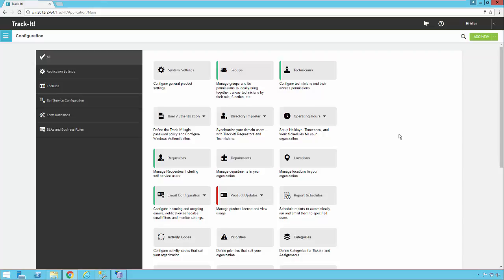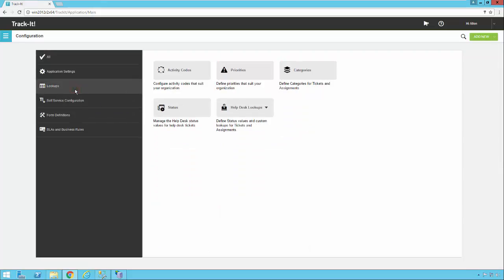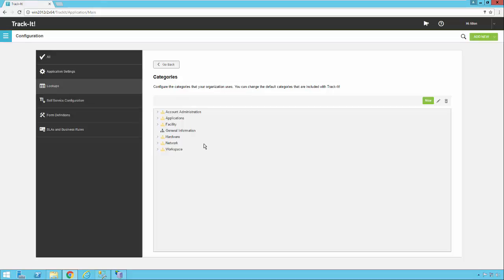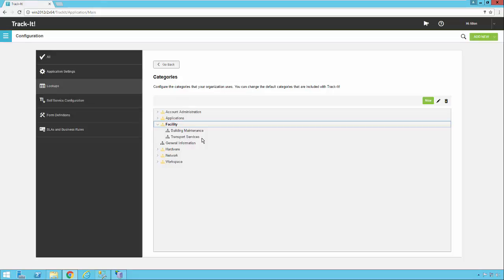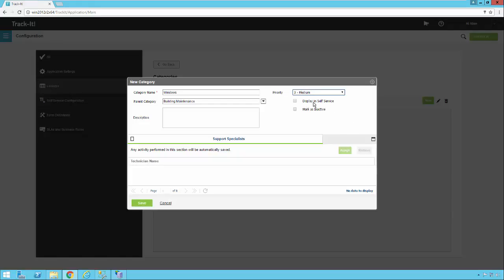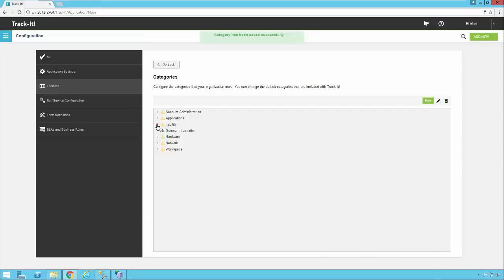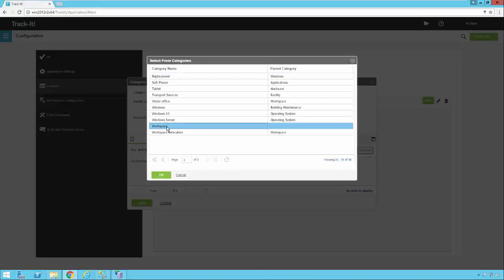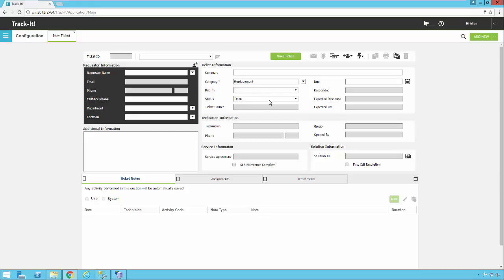Track-It! 2018 - Configuring Categories (Work Order Types)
This video provides information about categories in Track-It! version 2018.